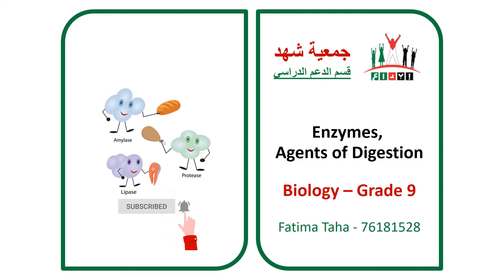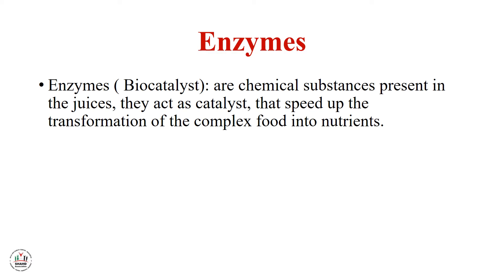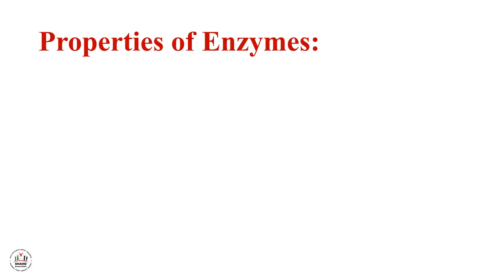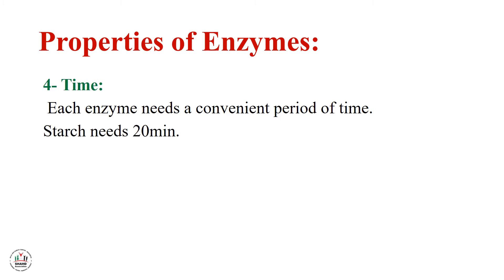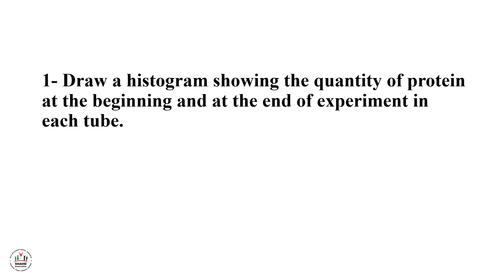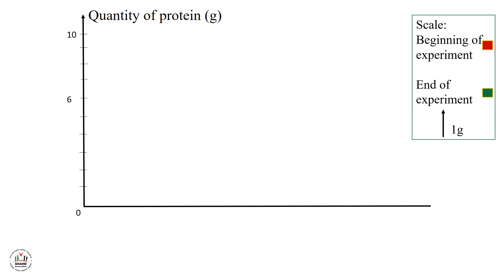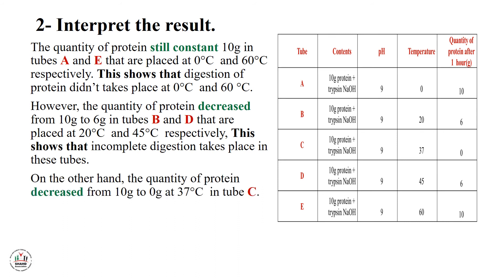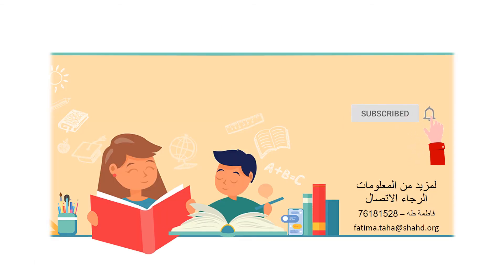Ibda3 - GR9 - Biology - Enzymes, Agents of Digestion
Lesson Objectives:
Define enzymes.
Describe the mode of action of enzyme.
List the four conditions to function of an enzyme.
Draw a histogram.
Interpret the experiment.
Analyze a curve “experiment”.